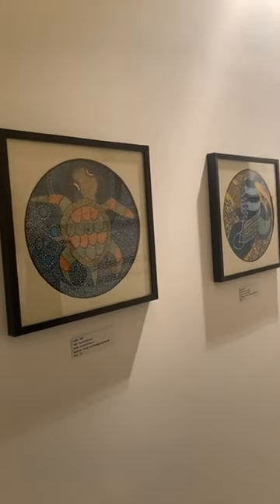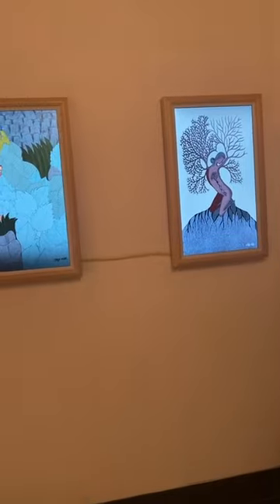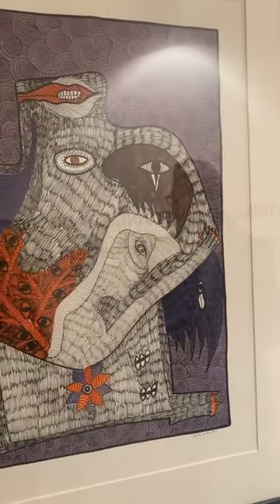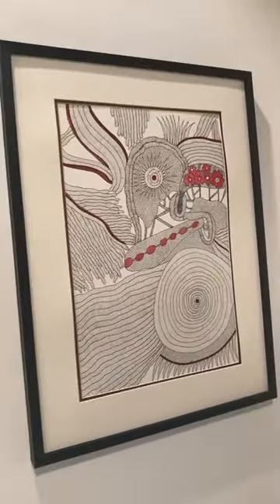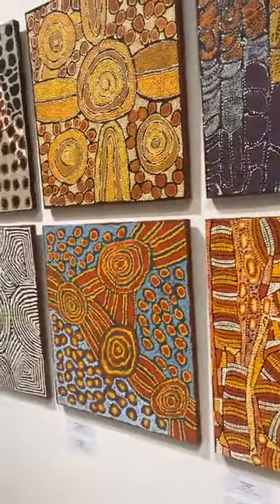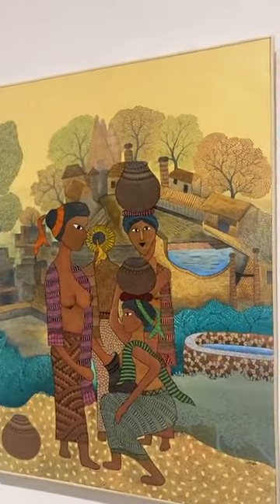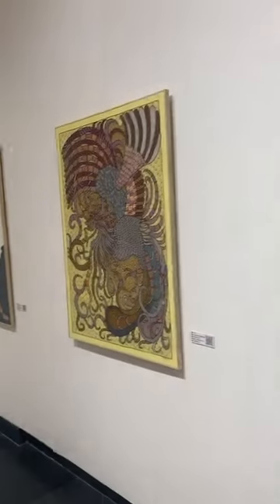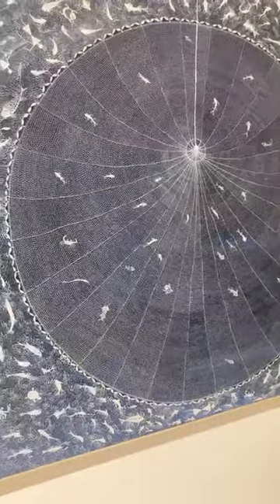A walkthrough of the Gondwana Art Project -a satellite event for the India Art fair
The Gondwana Art Project focusses on tribal artisans from the Gondwana Region in central India, i.e. Madhya Pradesh, and Maharashtra, practicing Gond, Warli, and Bhil art.

Under this project, CCDF’s mission is to create a platform for tribal artists to present their work and their perspectives demonstrating their craftsmanship and creativity, and introducing new methods and techniques that express both traditional and contemporary imagery and values. In 2024, they linked Australian aboriginal art to Indian indigenous art as part of the Gondwana mass - which was the largest piece of continental crust of the Palaeozoic Era, covering an area of some 100,000,000 km2 (39,000,000 sq mi) or about one-fifth of the Earth's surface.